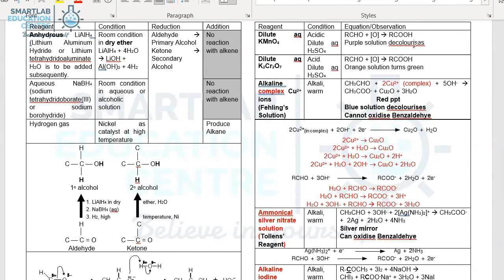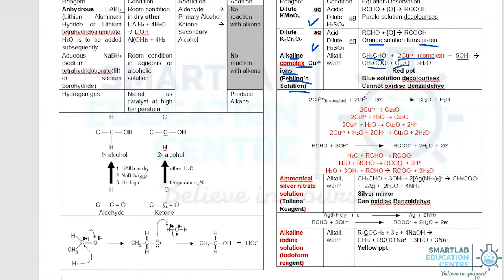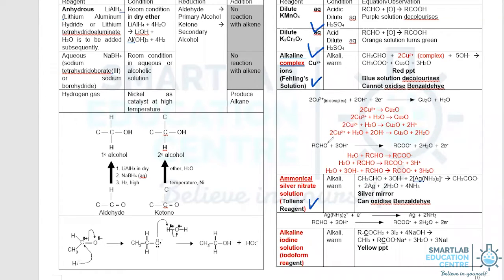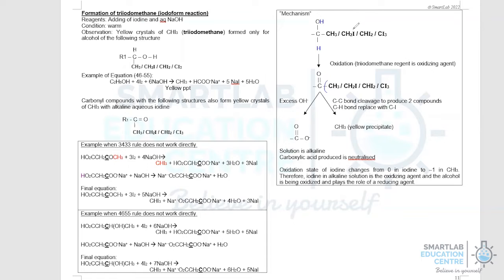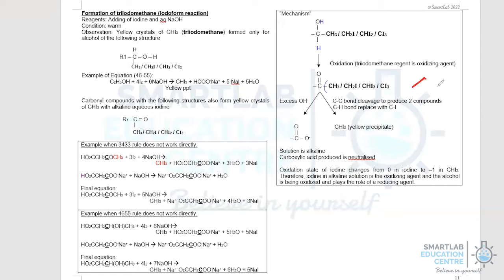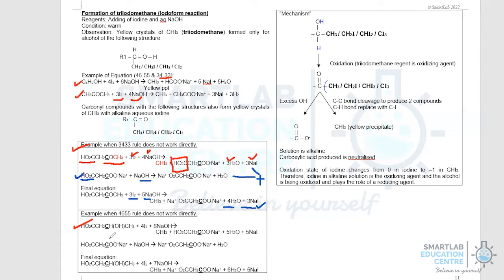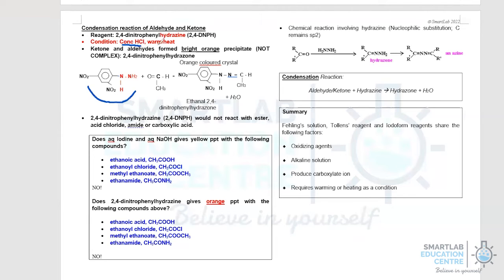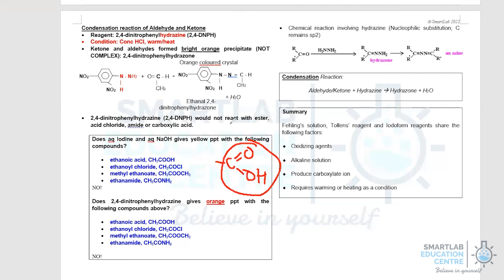Ketone and Aldehyde Part 4 - Oxidation, Fehling's Solution, Tollens' Reagent, Iodoform Test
• 1st Class Honours in Engineering from Cambridge University, UK
  • 20 years of experience in the education sector and co-author of several science guide books